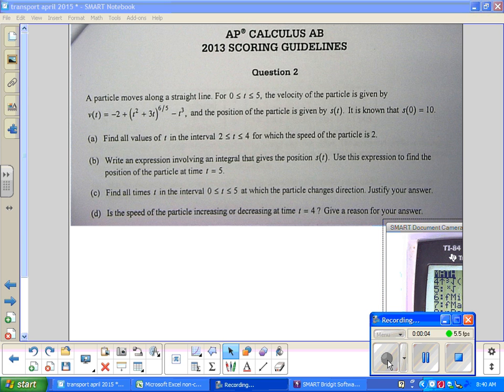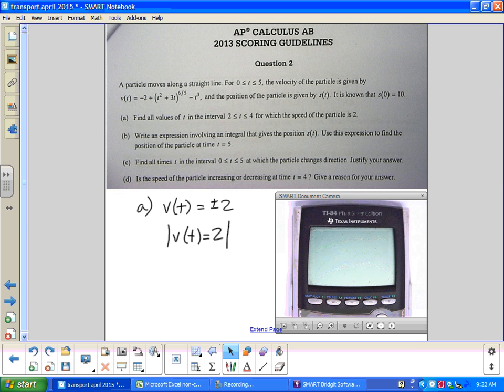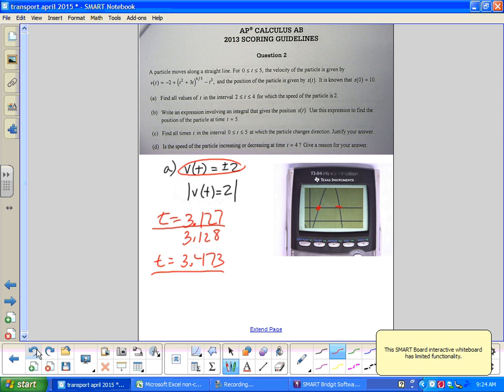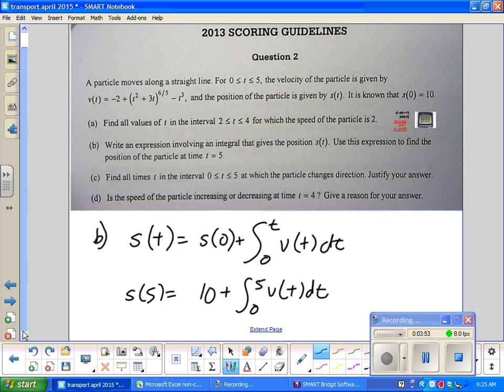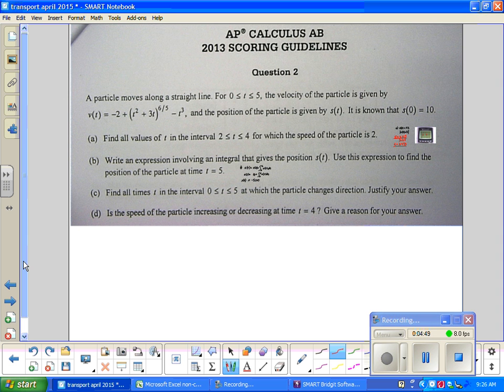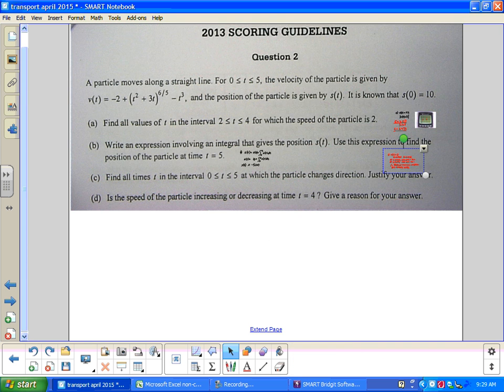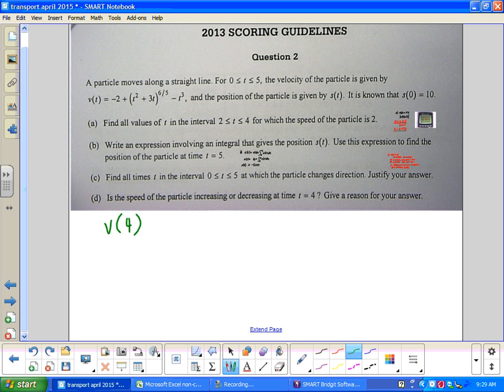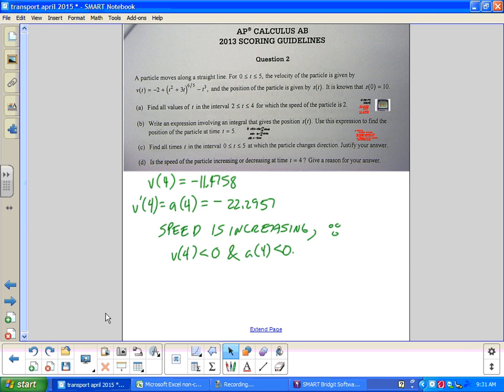2013 AP Calculus AB Free Response Question #2 -- Juda math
2013 AP Calculus AB Free Response Question #2

Particle moving along line -- Position, Velocity, Speed and Acceleration